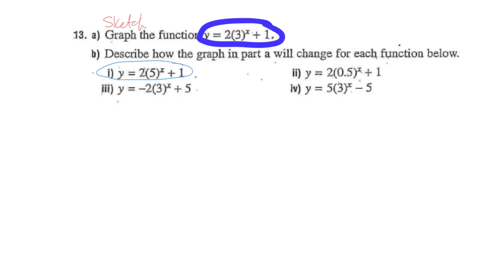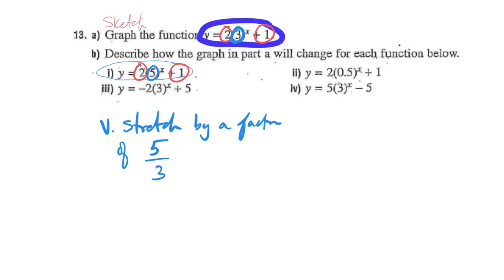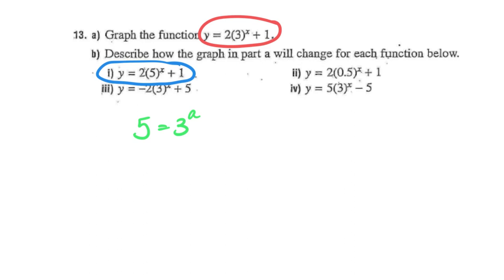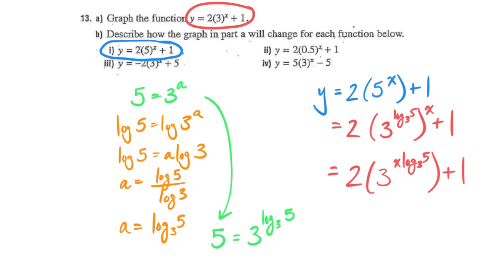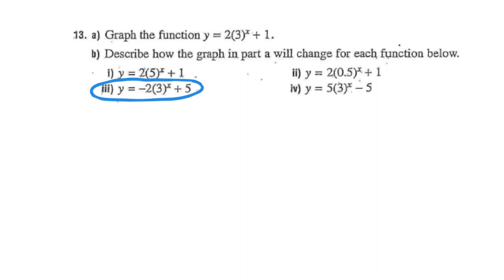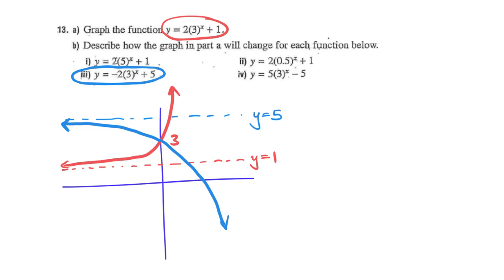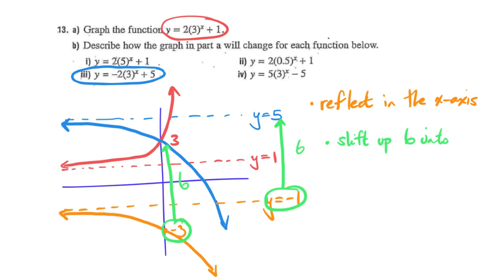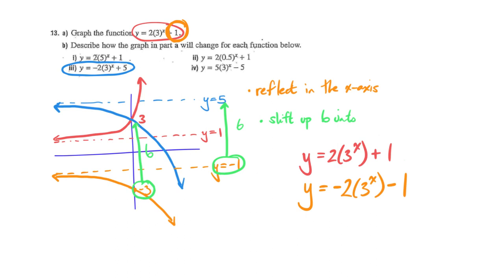42 Exponential Functions 2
This video covers two additional transformation problems.  It addresses how to change the base of an Exponential Function and how to transform a function that has already been transformed.  I hope it helps!

0:00 Introduction
0:40 Changing the Base
15:16 Transforming a Transformed Graph